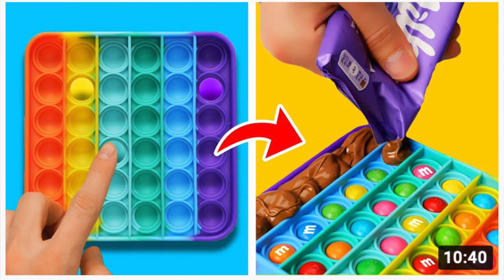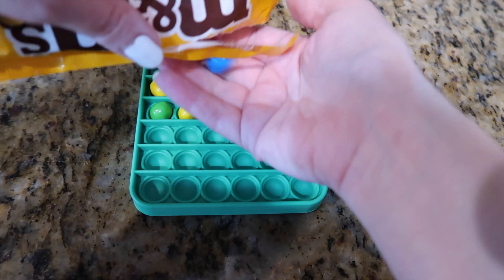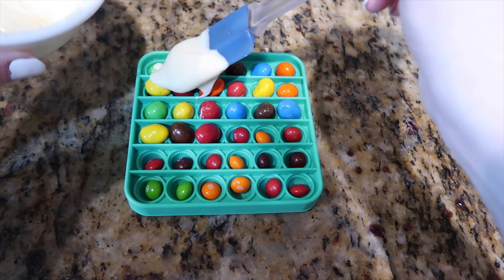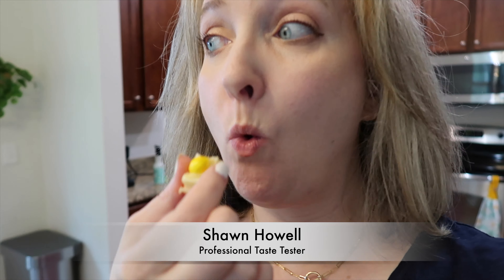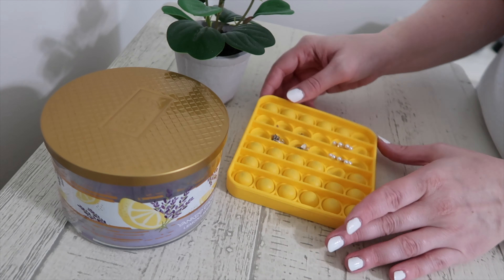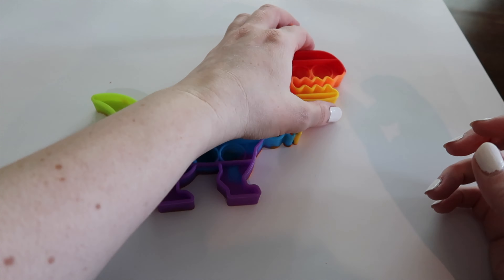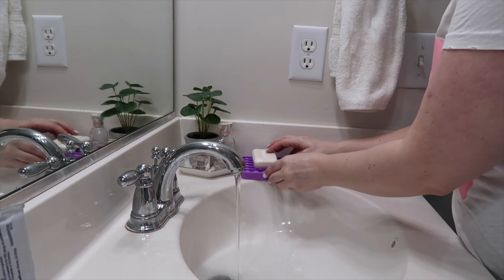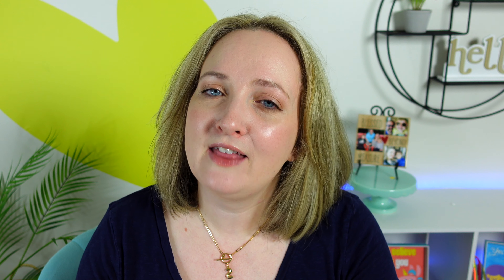7 FUN POPITS Hacks For FUN PEOPLE | Unique Uses For TRENDY Popper Fidgets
Pop it! 7 Cool Popits hacks for fun parents only in the style of 5 Minute Craft Videos but I actually give you all 7 hacks and not just some random other hacks. Anyone else get frustrated with 5 Minute Craft Videos? This video is all in fun and jest. I hope you find it as entertaining to watch as I did in filming it.

Dinosaur popits
4 Pack Square 6 X 6 Popits